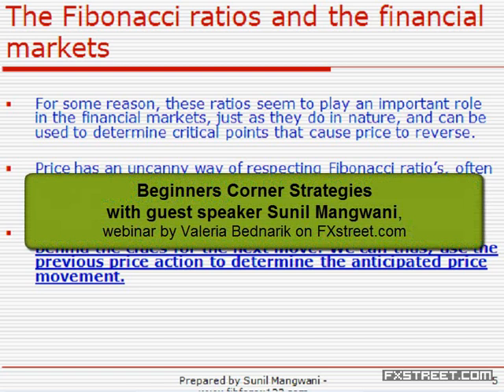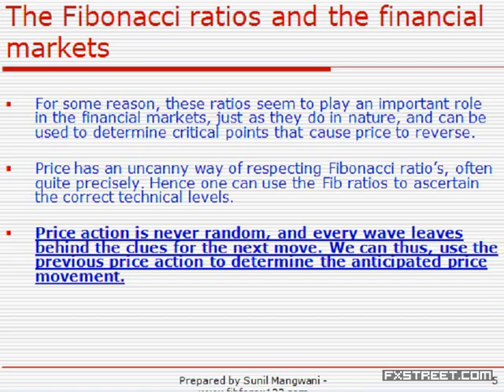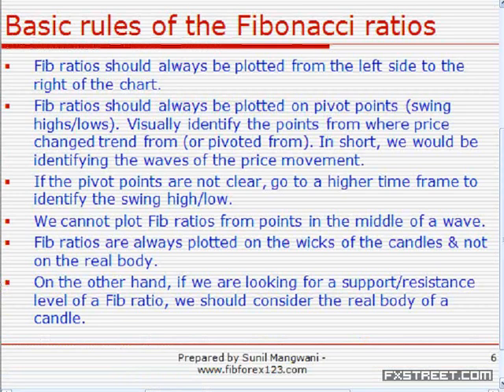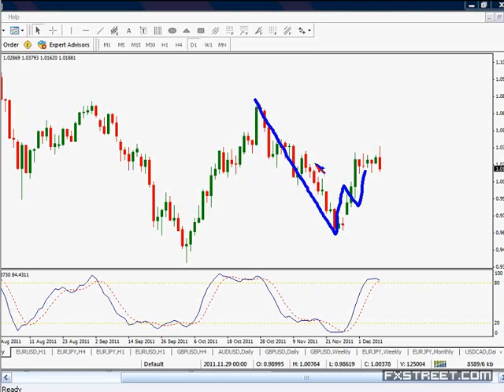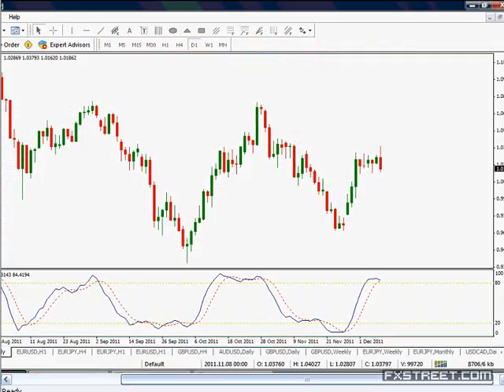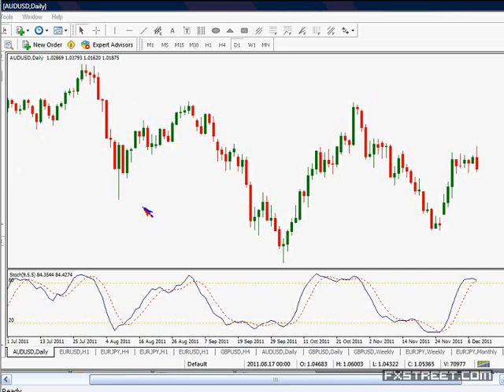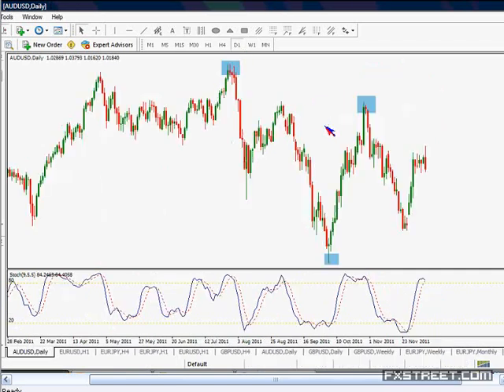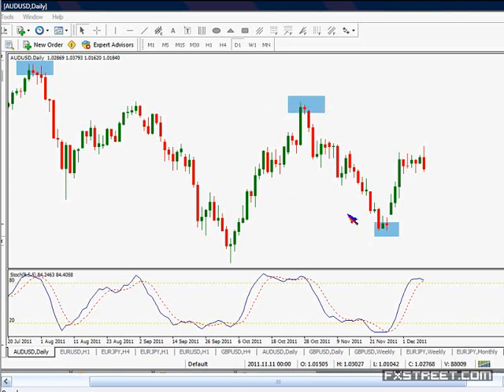Beginners Corner Strategies with guest speaker Sunil Mangwani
Expert: Valeria Bednarik, Chief Analyst at FXstreet.com Independent Analyst Team
Summary:
This month's guest for our Beginners Corner is Sunil Mangwani. Sunil is a Physics graduate with a Diploma in Financial Management. He has been trading the forex market for the last 6 years and devises simple trading strategies based on his vast knowledge and in-depth study in the field of technical analysis.

In this webinar, Valeria's guest will talk about Fibonacci Ratio, a very popular tool among technical traders. He will explain us what it is, how it works and how to identify the situations to use the correct Fibonacci ratio.